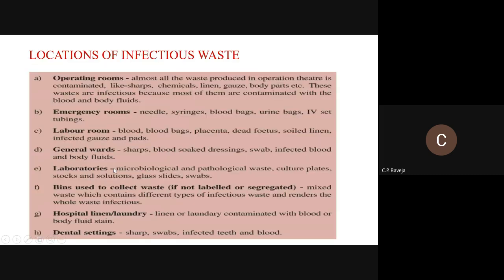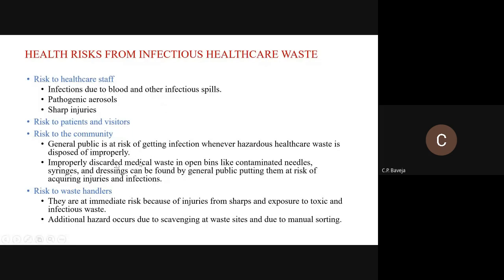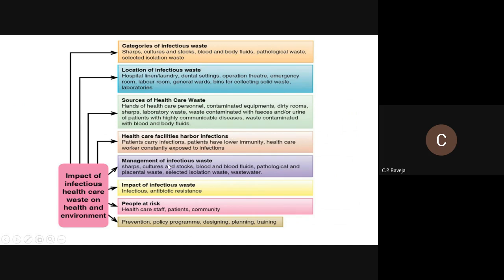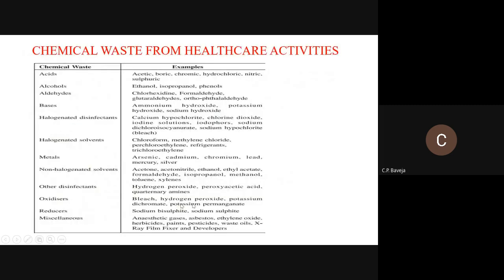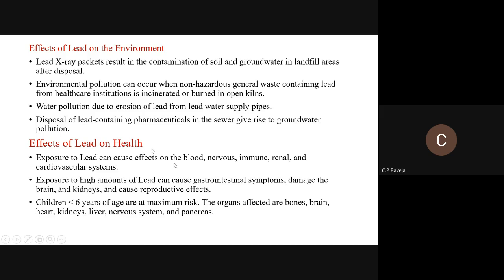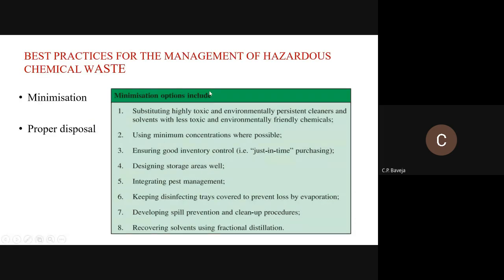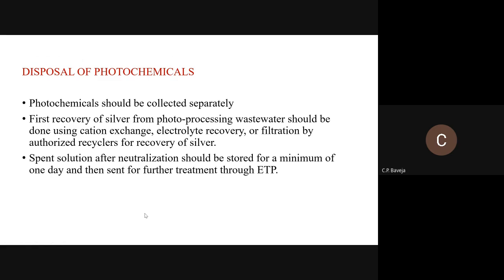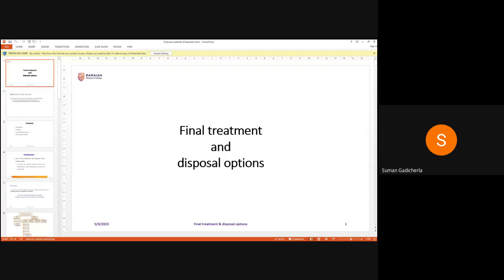CHCWM [Class-6]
Impact of infectious and hazardous waste on Human health and environment.